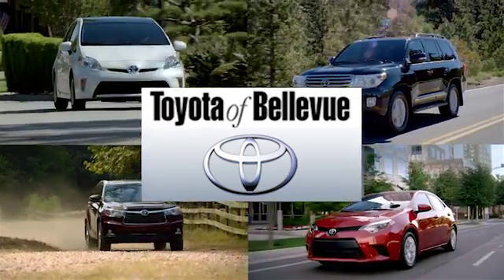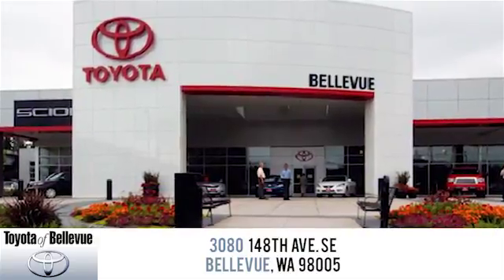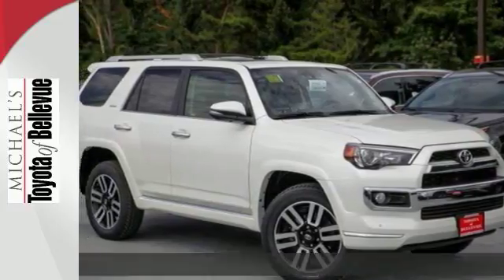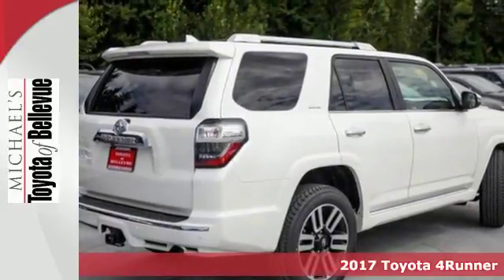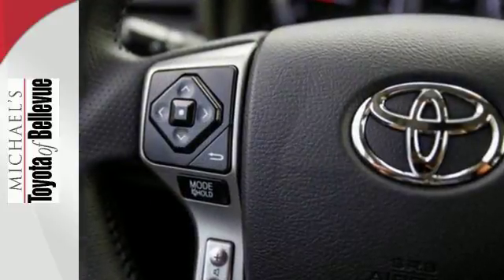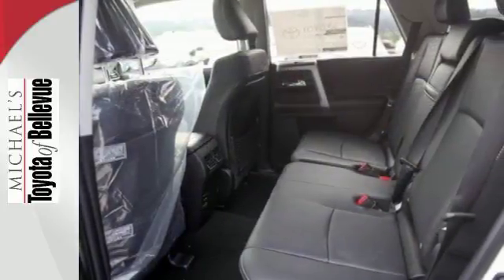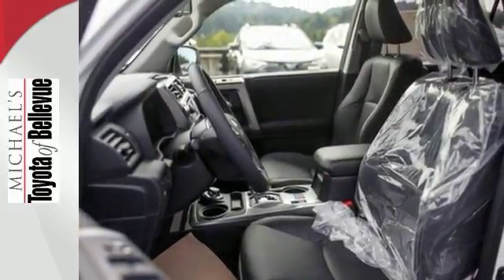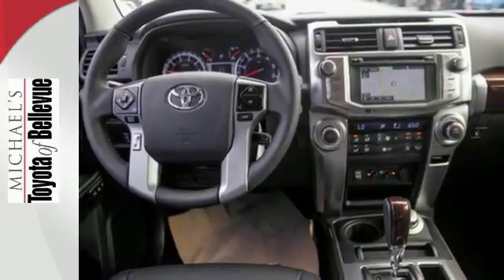New 2017 Toyota 4Runner Bellevue WA Seattle, WA #74516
Year: 2017
Make: Toyota
Model: 4Runner
Trim: Limited
Engine: 6 Cyl - 4.0 L
Transmission: Automatic
Color: Blizzard Pearl
Interior: Black
Stock #: 74516
VIN: JTEBU5JR5H5476343
The Toyota 4Runner is stylish business to casual SUV that can truly do it all. On the road, the drivetrain on the 4Runner shines. The ruggedt 4Runner boasts a bigger grill, curves, and bold face that is ready for adventure. It keeps the standard brisk acceleration with a 4.0-Liter, 270 Horsepower V6 engine mated to a smooth-shifting 5-speed automatic transmission. 4Runner appears in several trims, including the new TRD Pro edition. Maximum towing capacity for the 4Runner is 4,700 pounds. Keeping true to its rugged heritage, it has an upright windshield, long roofline and nearly vertical liftgate, which contributes to a sturdy appearance. With bulging fenders and 9.6 inches of ground clearance in the 4-wheel-drive version, the 4Runner shows off its rugged personality. Access to the rear cargo is through a single-piece liftgate with a unique power rear window. For transporting your gear, it can hold an impressive 47.2 cubic feet of cargo when the rear seats are up. Once inside, you will find that the cabin of the 4Runner interior is both functional and inviting. Drivers will welcome the updated interior with clear instrumentation with large buttons, luxurious leathers, and rotary knobs for climate and audio controls. There's a soundtrack to every adventure. You won't miss a beat with 4Runner's standard Entune Audio Plus system: a 6.1-in high-resolution touch-screen display, AM/FM CD player with MP3/WMA playback capability, auxiliary audio jack and USB port with iPod connectivity* The price for this vehicle as equipped does not include charges such as: License, Title, Registration Fees, State or Local Taxes, Finance Charges, Credit Investigation, Optional Credit Insurance, Physical Damage or Liability Insurance, Delivery Fees, or a negotiable $150 Documentary Fee. * At Michael's it's all about you! We have an A+ BETTER BUSINESS BUREAU report and a great reputation! Contact Michaela€TMs for a full list of all options on this vehicle. Come see us at 3080 148th Ave SE Bellevue, WA 98007.

Address:
3080 148th Avenue SE